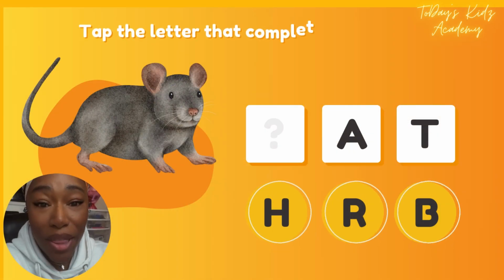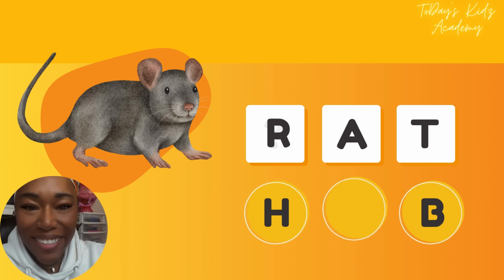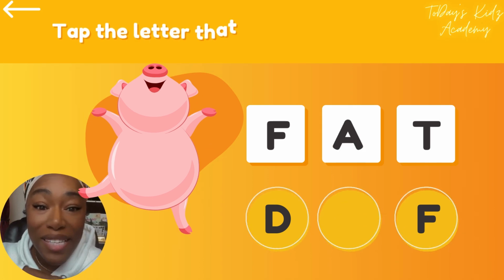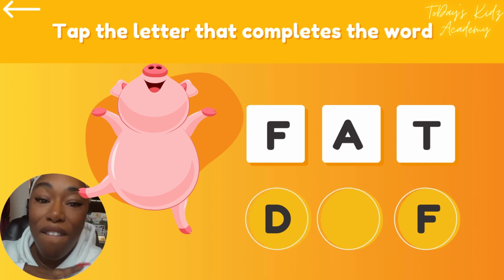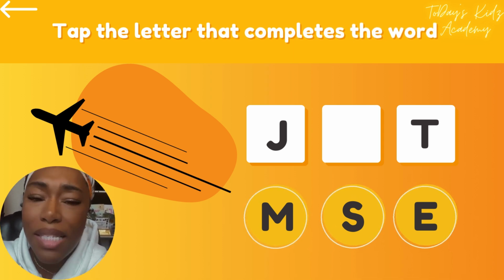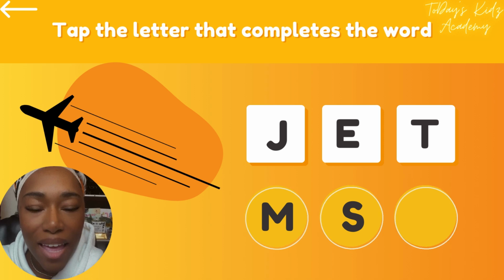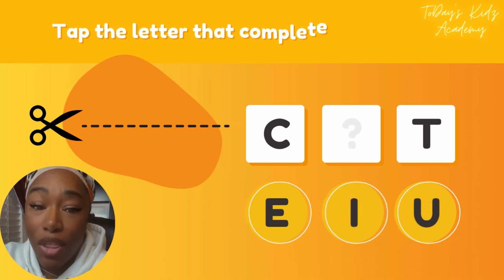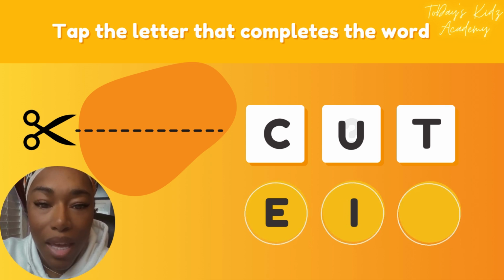SPELLING ADVENTURE WITH MS. THEE | LEARN, PRACTICE, GROW| PHONICS SIGHT WORDS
Welcome to Today's Kidz Academy! 🌟🎨📚

Dive into a world of fun and learning with our preschool educational videos! Designed for curious little minds, our channel is packed with engaging activities, colorful stories, catchy songs, and hands-on projects that make learning exciting and memorable. Whether it’s exploring shapes, mastering ABCs, or going on imaginative adventures, we’ve got everything to keep your kiddos entertained while boosting their skills and creativity.